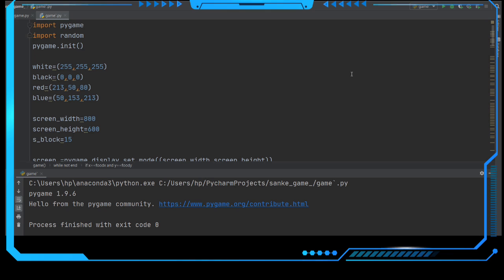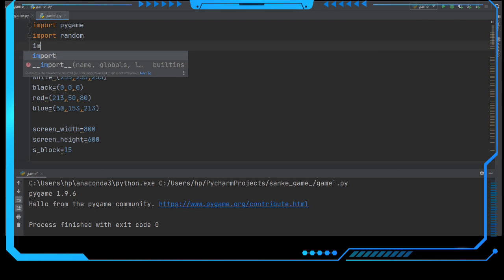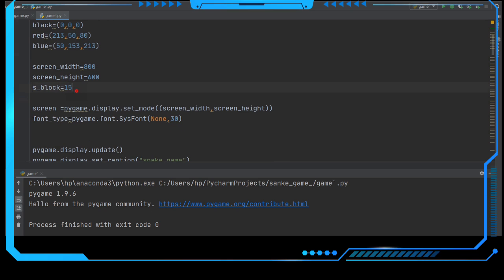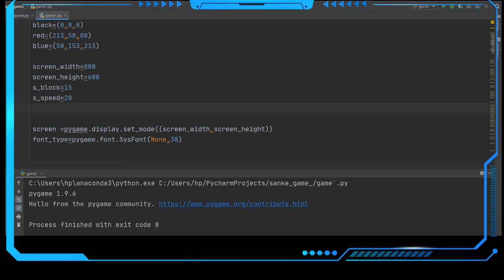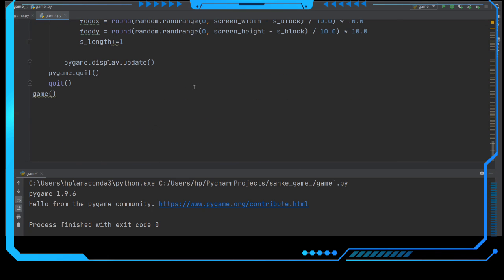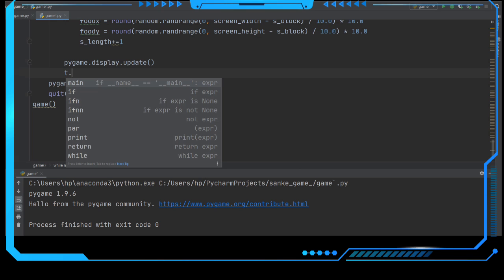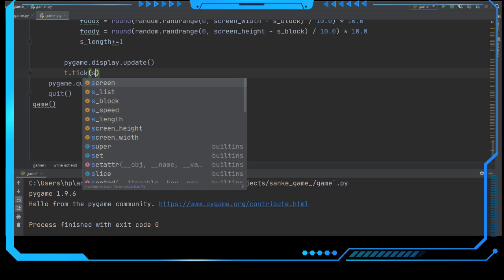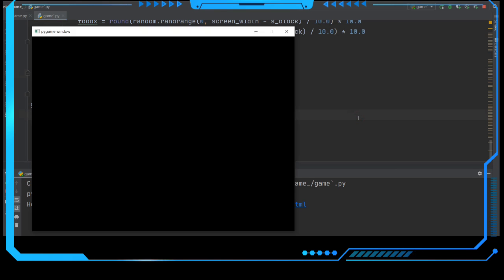🐍 Snake Game part -#7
install pycharm here:-

install pygame :-
pip install pygame
in command prompt

Description:
This project creates the Snake Game seen in the Worked Example for the controller to build skill in the use of digital systems, Object-Oriented programming design and
implementation, and data representation. Students will learn about Object-Oriented programming using
existing Classes and Objects, as well in designing and creating multiple new Classes, making this a good
intermediate project.

Yes, I know you all have played the Snake Game and definitely, you never wanted to lose. As kids, we all loved looking for cheats in order to never see the “Game Over” message but as techies, I know you would want to make this ‘Snake’ dance to your beats. This is what I will be showing you all in this article on Snake Game in Python.
Before moving on, let’s have a quick look at all the sub-bits that build the Snake Game in Python:

The first thing you will need to do in order to create games using Pygame is to install it on your systems. To do that, you can simply use the following command:

Once that is done, just import Pygame and start off with your game development. Before moving on, take a look at the Pygame functions that have been used in this Snake Game along with their descriptions.